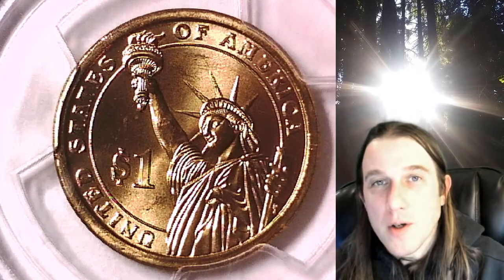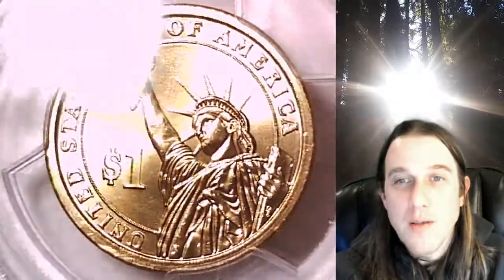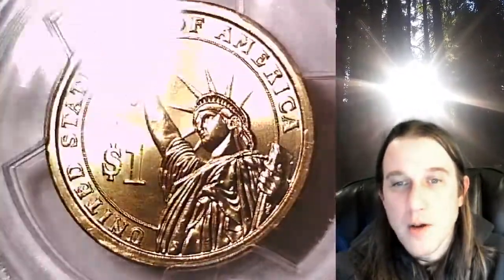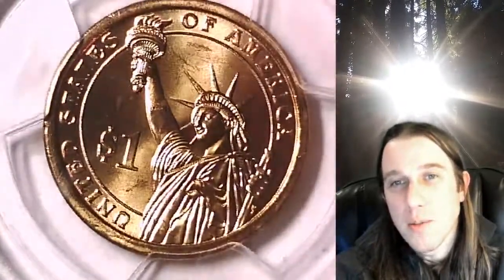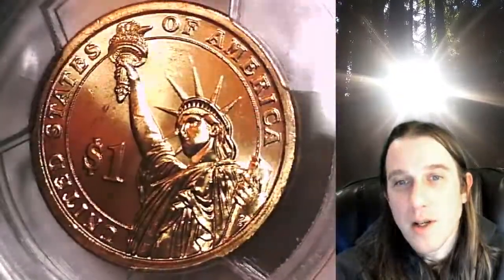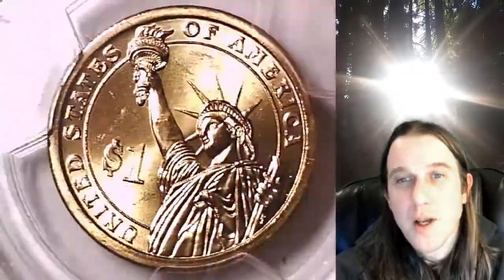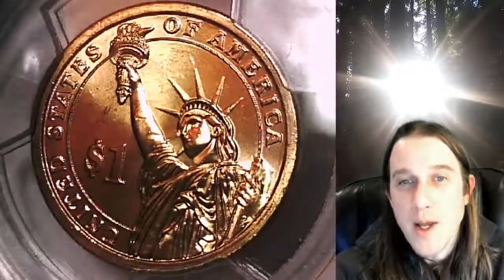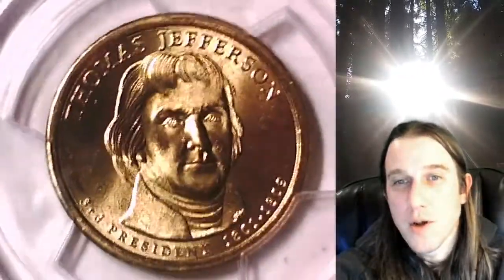Coin Store on Ebay 2007 D Thomas Jefferson Dollar PCGS MS 65 Position A 13706949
Link to Coin featured in Video